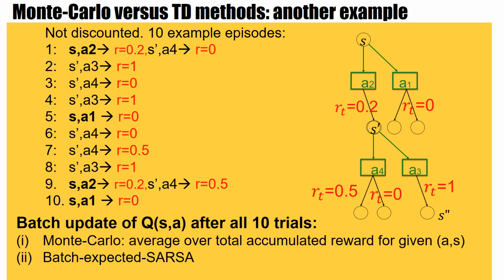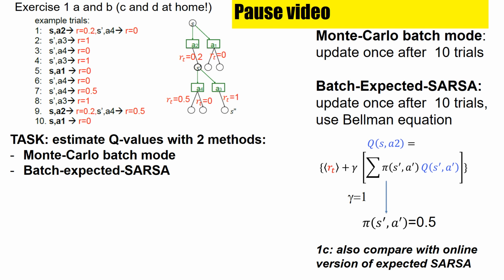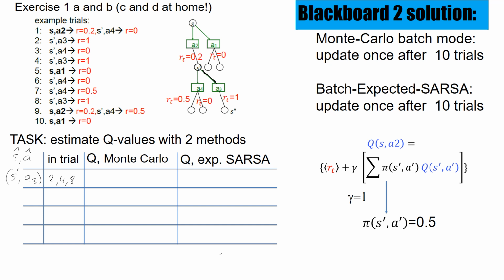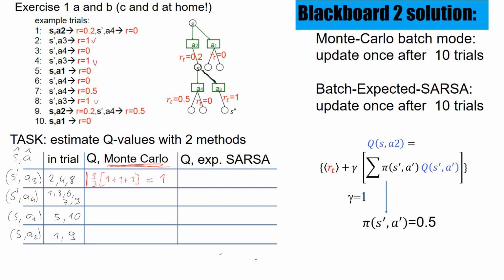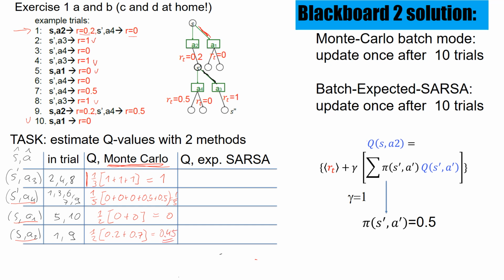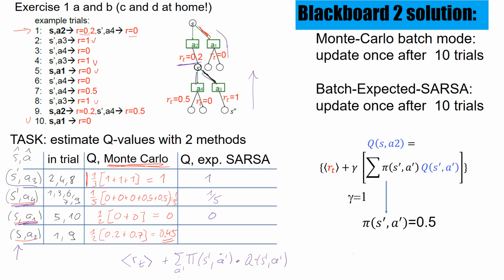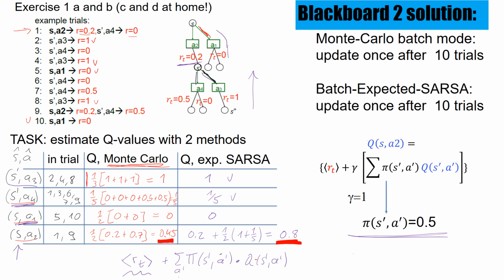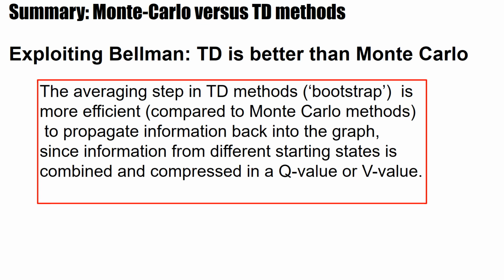RL2.4B Example: Monte-Carlos versus Batch-SARSA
A worked-out specific sample of the updates over a few episodes for different algorithms